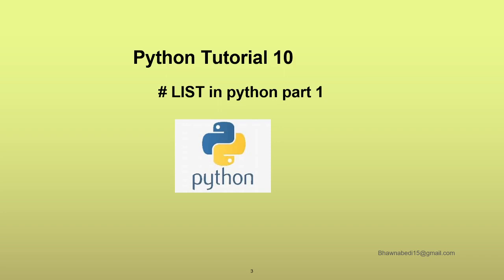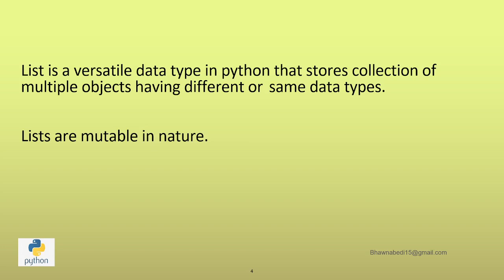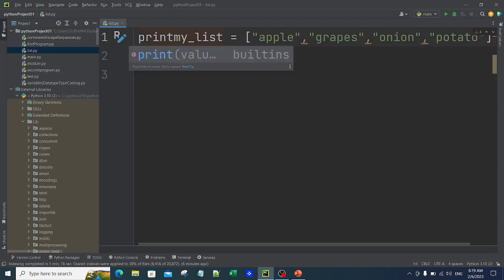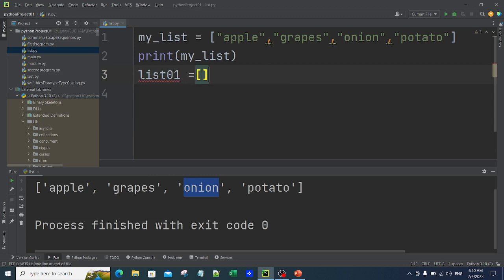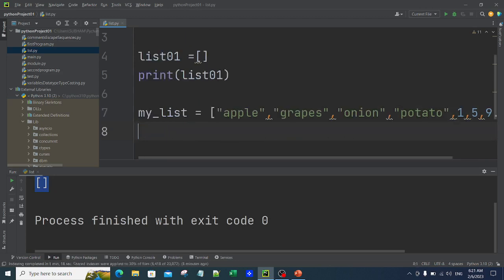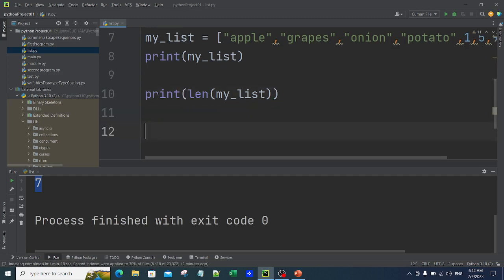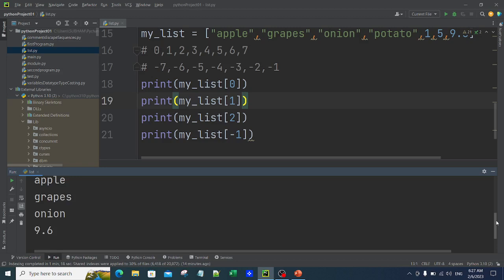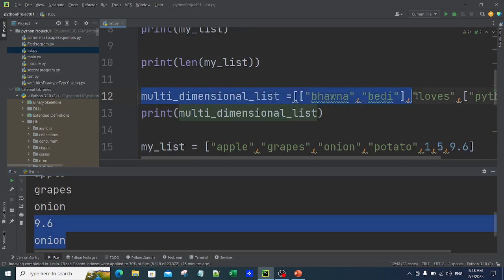Tutorial#10 Lists in Python Part01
List is a versatile data type in python that stores collection of multiple objects having different or same data types.
Lists are mutable in nature.